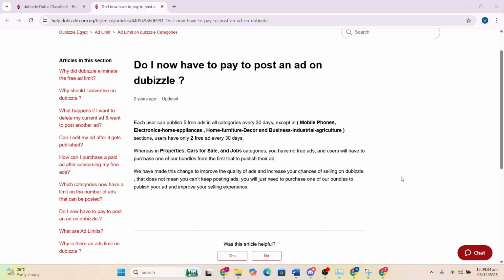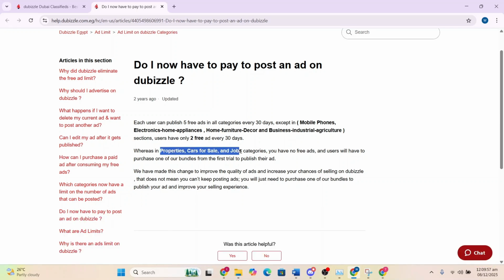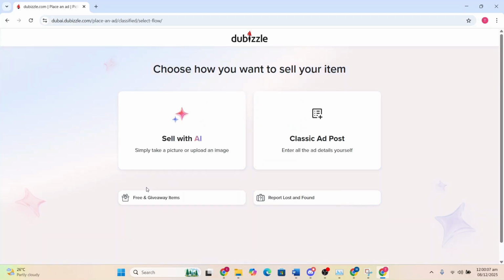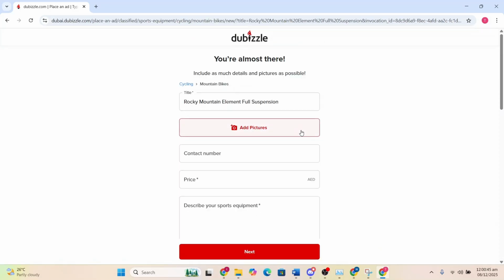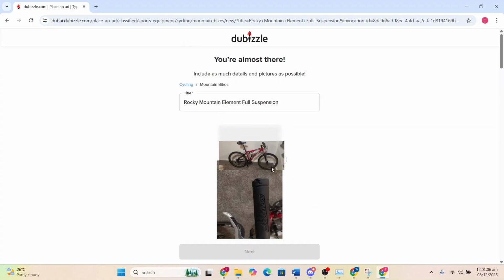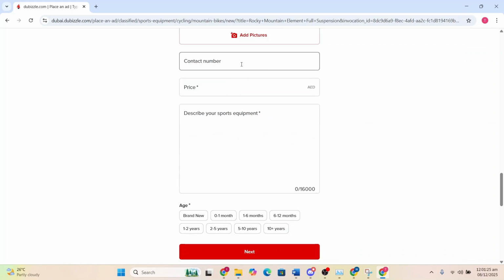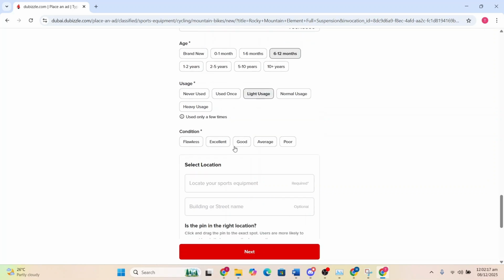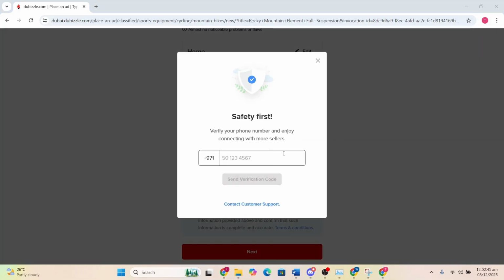How to POST A FREE AD on Dubizzle (Step by Step)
Please consider liking the video and letting us know if you have any comments, ideas or questions, we really appreciate any feedback! We have plenty of other tutorials on our channel so come and see if we can help you with anything else :)